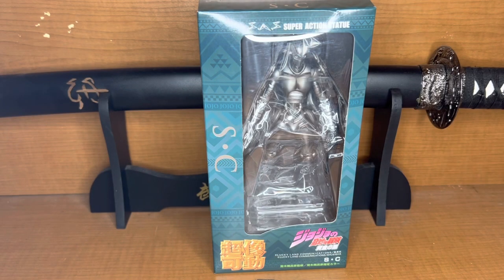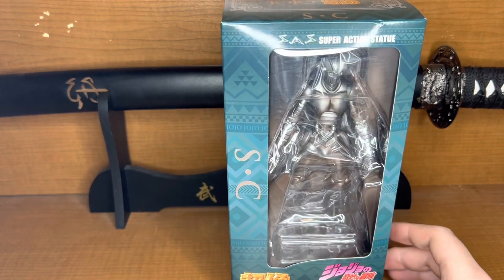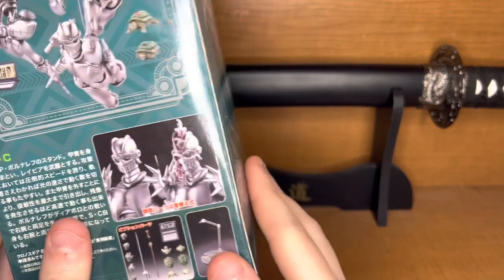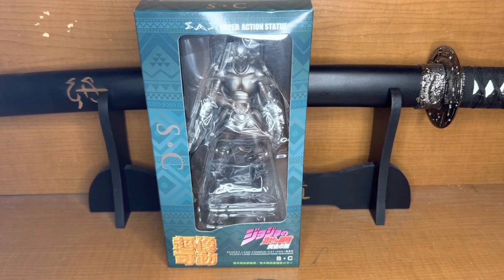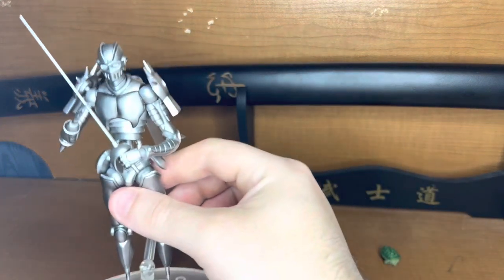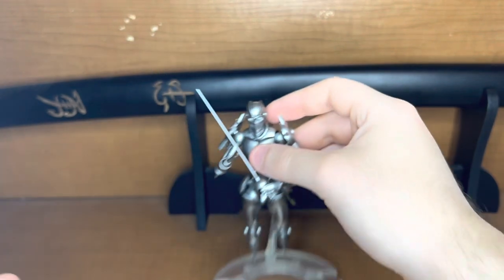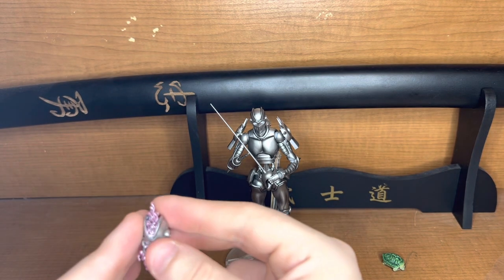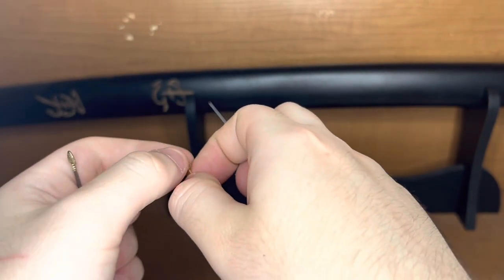Silver chariot! Super action statue unboxing and review!